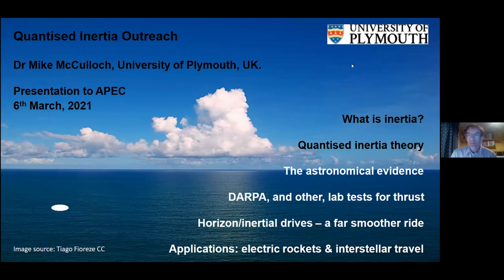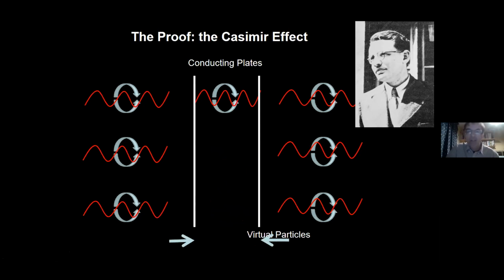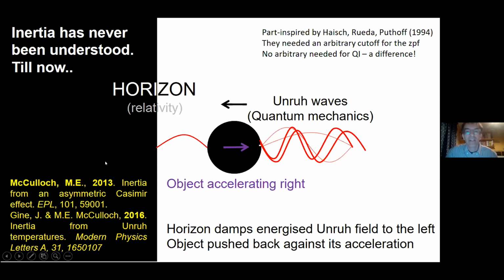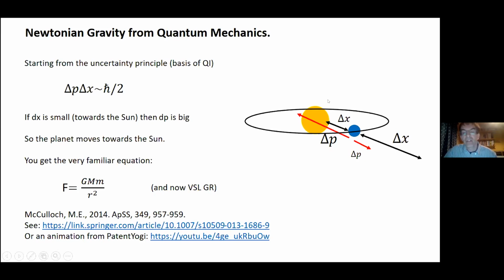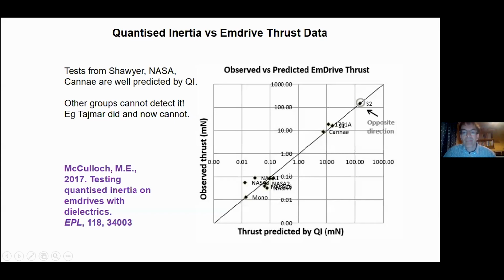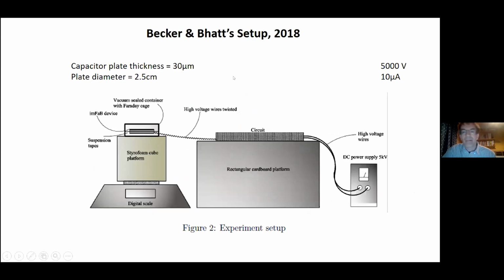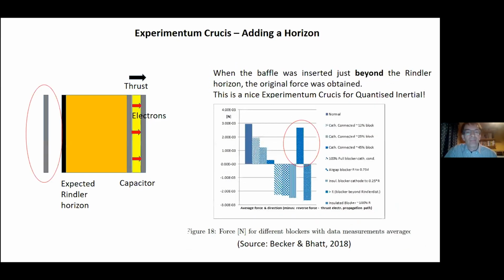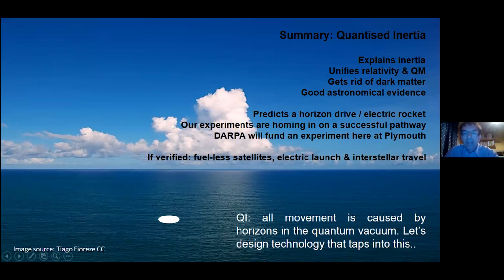Quantized Inertia & The Horizon Drive | Mike McCullough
Dr. Mike McCullough discusses a new cosmological model for Quantized Inertia and the "Horizon Drive" for advanced propulsion.

Dr. McCullough's model predicts galaxy rotation without dark matter through the mechanism of Quantized Inertia, which proposes that the phenomenon called inertia is caused by relativistic horizons making the quantum vacuum non-uniform in space and this offers a new way to engineer thrust for any type of vehicle or spacecraft (horizon engineering).

The prediction is that we can use electrical conductors or nano-engineered materials to make ‘synthetic horizons’, damping the quantum vacuum, in a similar way to the Casimir effect, and engineer thrust without propellant.

In his presentation, Mike will discuss the theory of Quantized Inertia, then present evidence from galaxy rotation, and finally discuss his attempts to bring the theory out in the lab as thrust, which led to his design for a propulsion device called the Horizon Drive.

Dr. McCullough has a Bachelors in physics from University of York, a PhD in Physical Oceanography from the University of Liverpool, and currently lectures in Geomatics at the University of Plymouth. He's a member of the British Interplanetary Society, the Lifeboat Foundation, a Fellow of the Higher Education Academy, and has published dozens of papers on physics and geophysics in numerous journals.